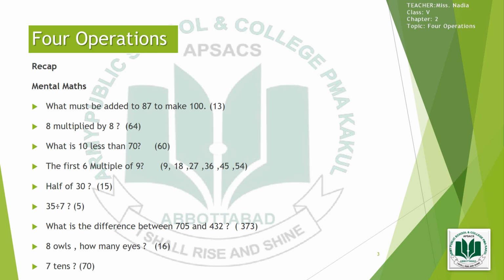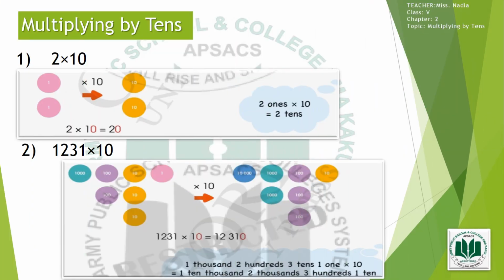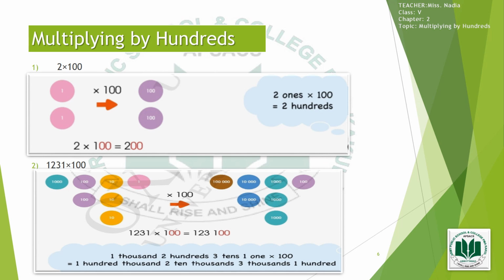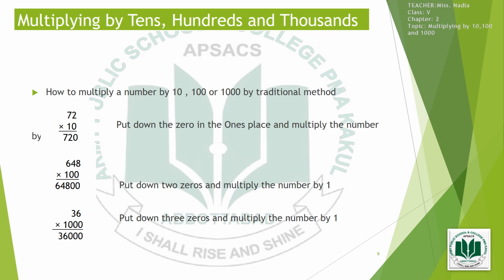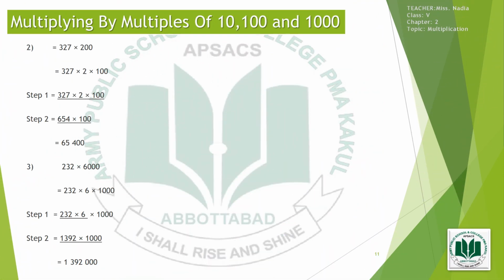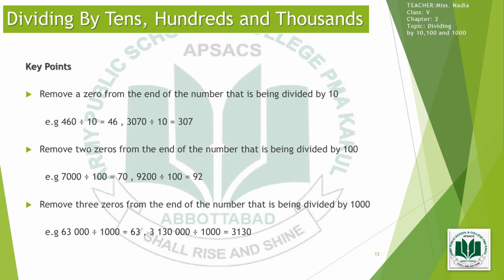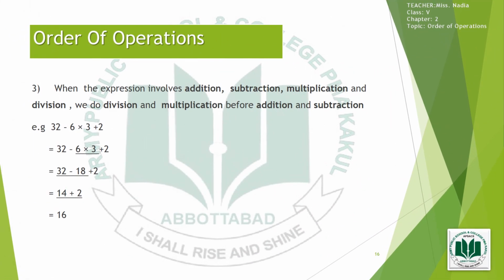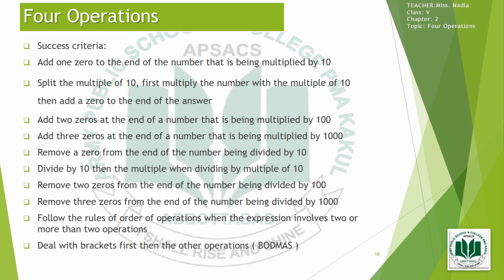Grade V Week 5 & 6 MATHEMATICS Chapter 2 Four Operations